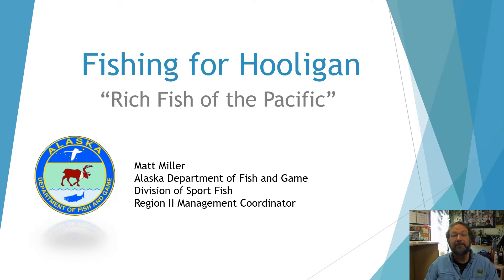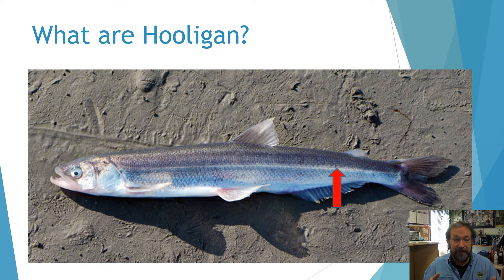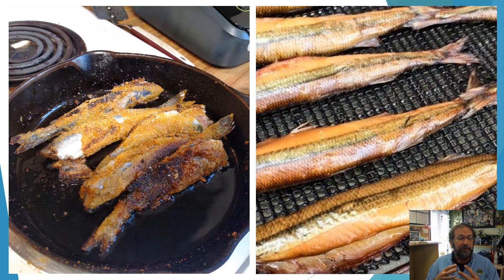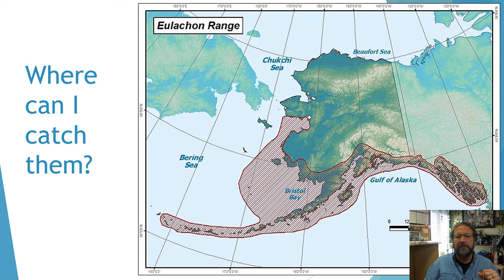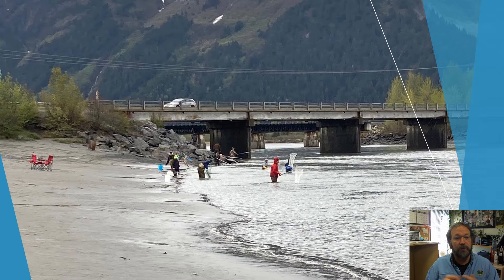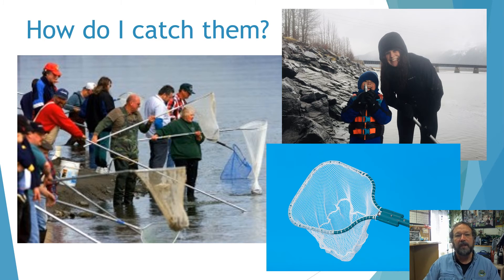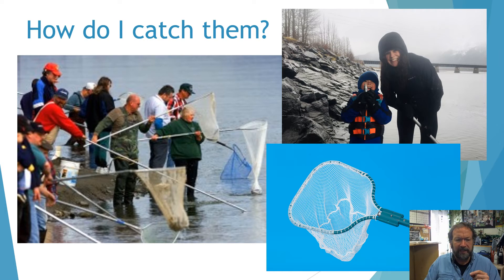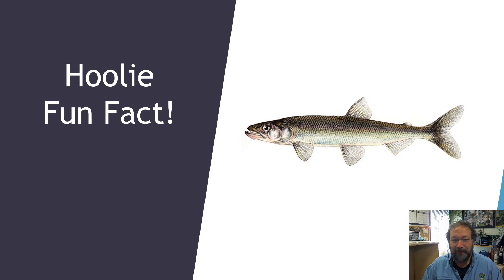Online Fishing Forum: Fishing for Hooligan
Join Matt Miller, the Southcentral Management Coordinator for the Alaska Department of Fish and Game, Division of Sport Fish, to learn all about fishing for hooligan (eulachon) in Alaska. This 20 minute fishing forum will cover information about hooligan biology and ecology, run locations, fishing gear and tips, and regulations.